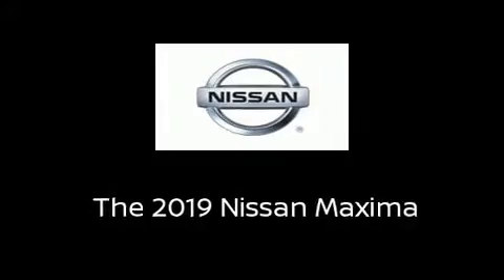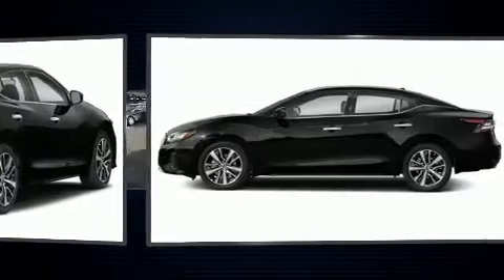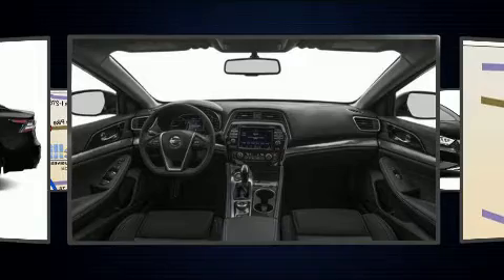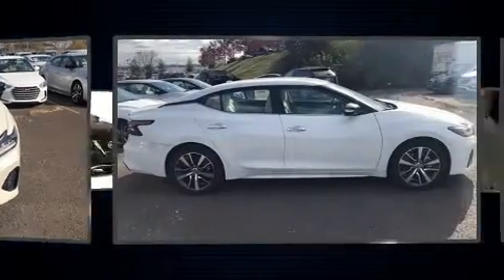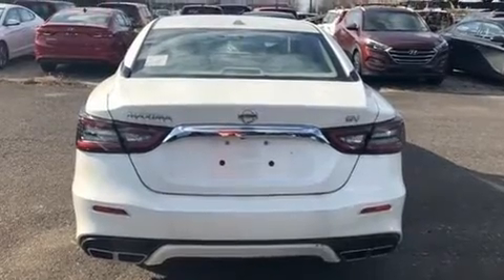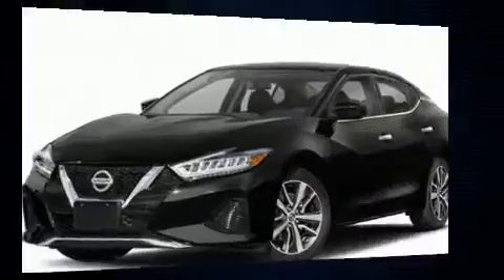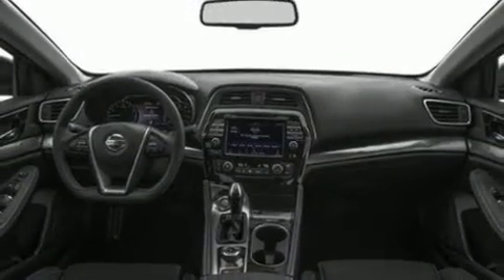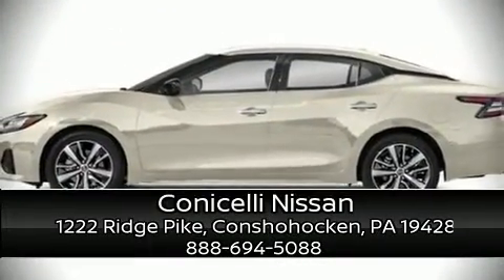2019 Nissan Maxima 3.5 SV in Conshohocken, PA 19428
Conicelli Nissan
1222 Ridge Pike

Get excited about the 2019 Nissan Maxima. This 4 door, 5 passenger sedan offers the latest in technological innovation and style. It features an automatic transmission, front-wheel drive, and a 3.5 liter 6 cylinder engine. A wealth of standard features means that you no longer have to sacrifice. Such as cruise control, 1-touch window functionality, speed sensitive wipers, a trip computer, a blind spot monitoring system, heated seats, heated door mirrors, and power seats. Features such as automatic climate control and leather upholstery prove that economical transportation does not need to be sparsely equipped. Nissan ensures the safety and security of its passengers with equipment such as: head curtain airbags, front and rear side impact airbags, traction control, brake assist, a panic alarm, and 4 wheel disc brakes with ABS. With electronic stability control supplementing mechanical systems, you'll maintain precise command of the roadway. Our knowledgeable sales staff is available to answer any questions that you might have. They'll work with you to find the right vehicle at a price you can afford. Stop in and take a test drive!